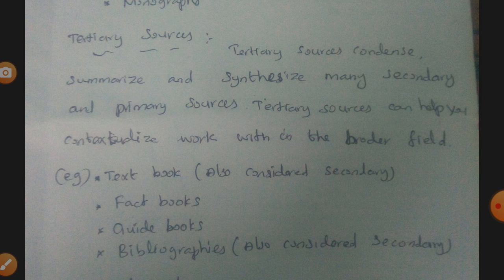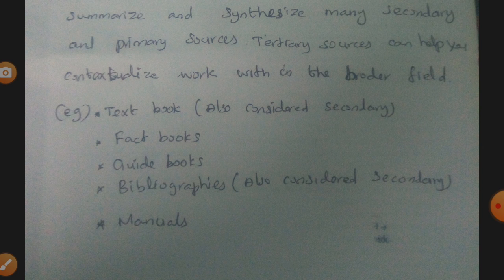Sources of information